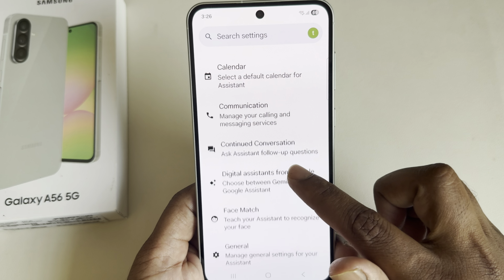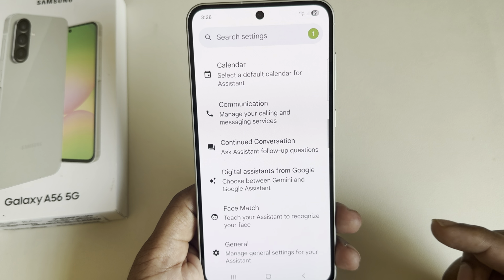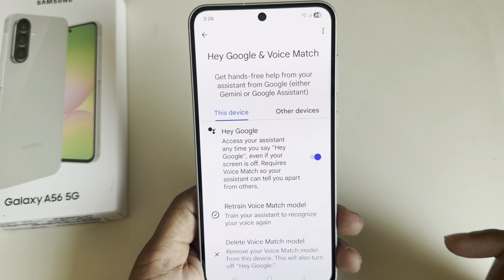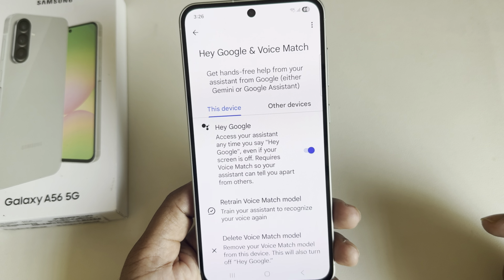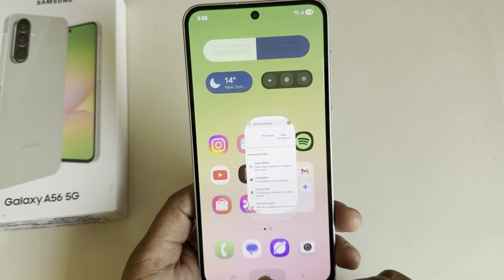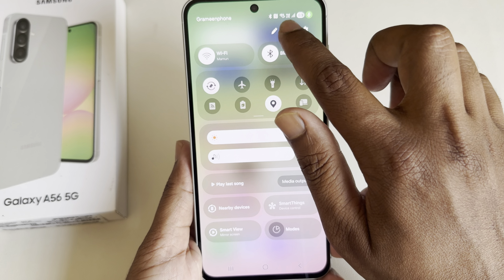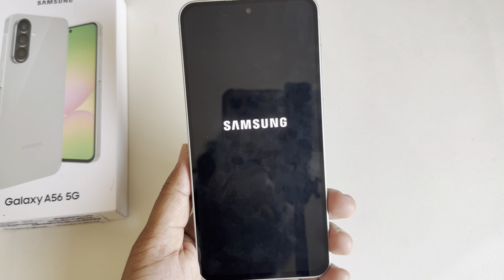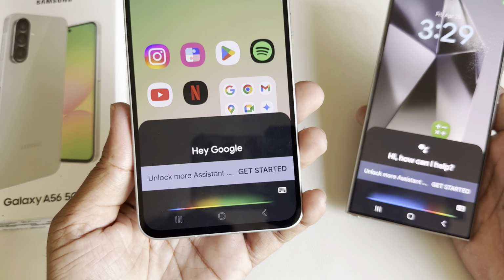How to change Gemini to google assistant Android | Reverting to Assistant from Gemini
Learn how to change Gemini to Google Assistant in this simple tutorial video. Follow along and make the switch easily!